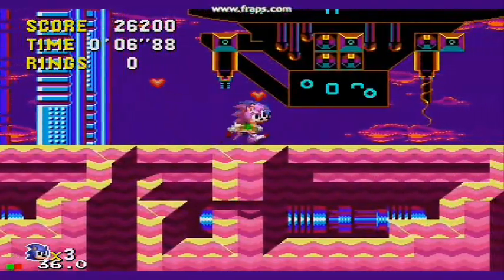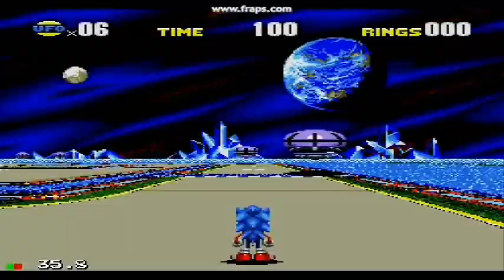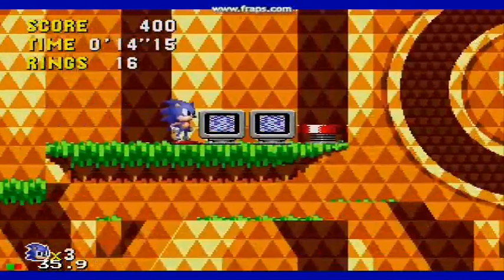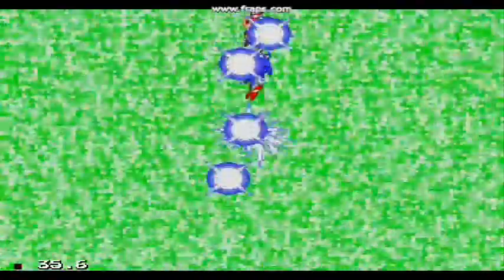Legendary Games: Sonic CD Review SegaCD,PC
My best review ever